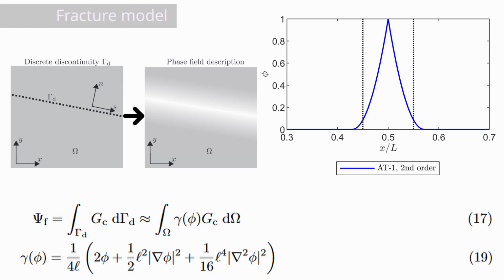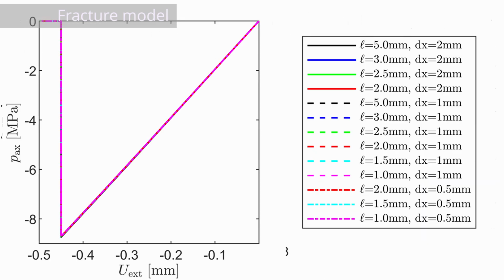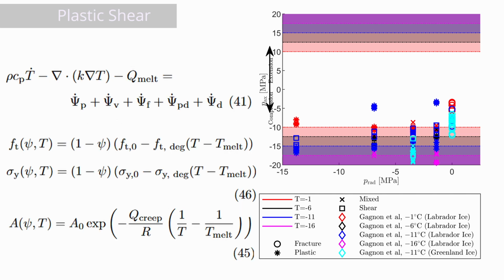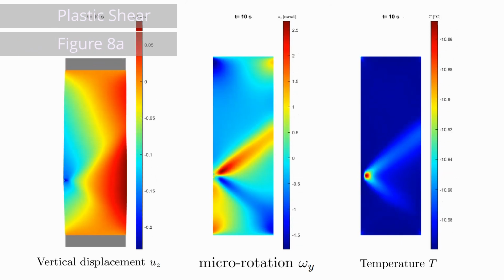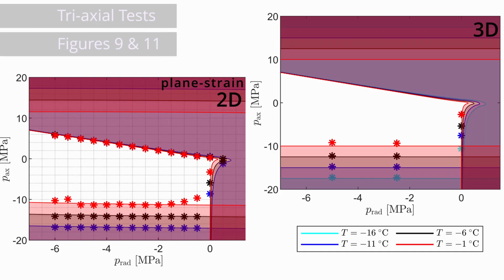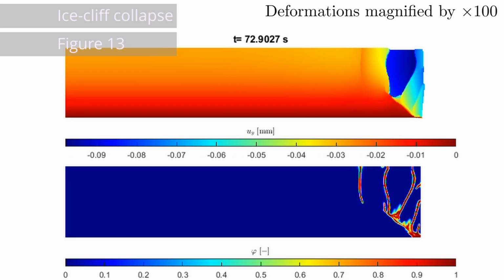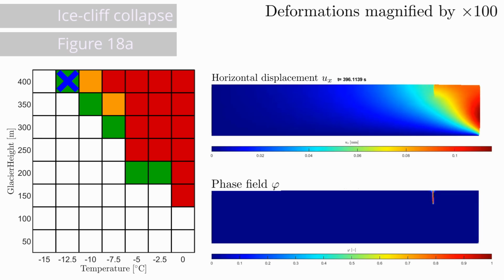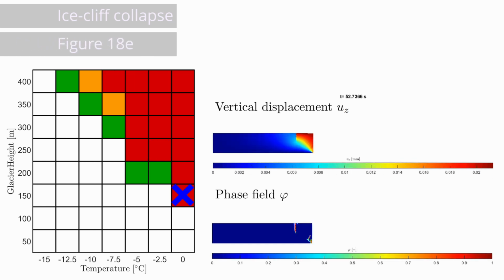Phase-field fracture modelling of ice: From triaxial tests to ice-cliff collapse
Video abstract for the paper: T. Hageman, ‘Phase-field fracture modelling of ice: From triaxial tests to ice-cliff collapse’, Computer Methods in Applied Mechanics and Engineering, vol. 454, p. 118857, Jun. 2026, doi